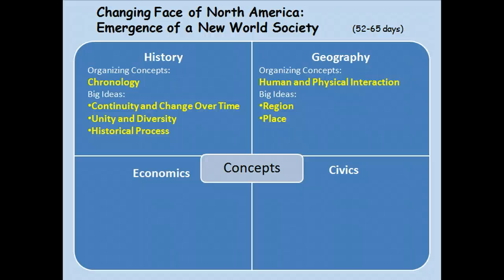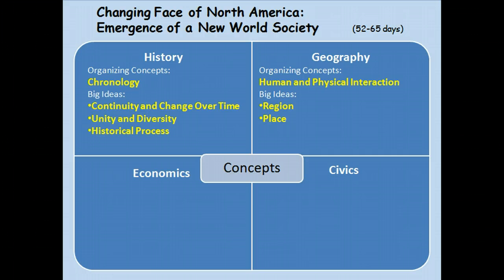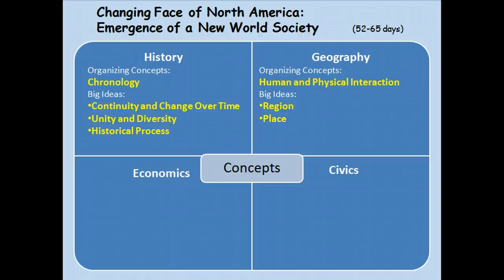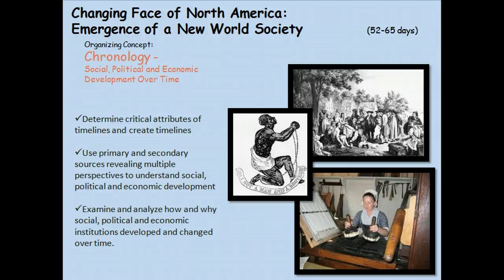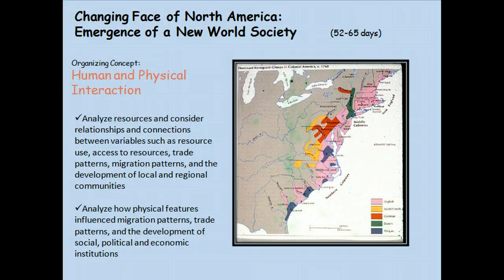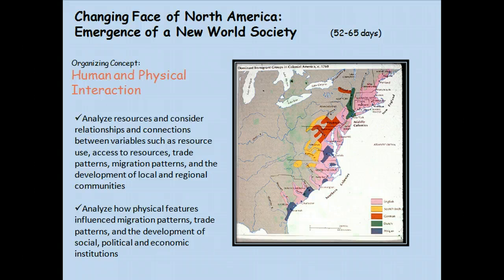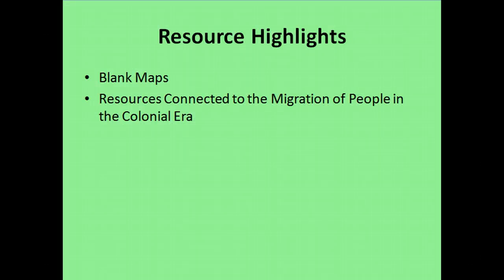5th Changing Face of North America Unit Overview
This is an overview of the first 5th grade social studies unit in Jeffco, Changing Face of North America: Emergence of a New World Society.